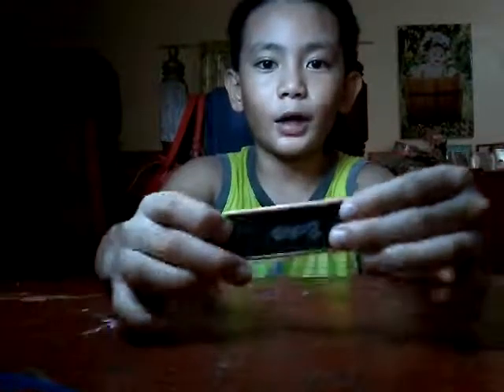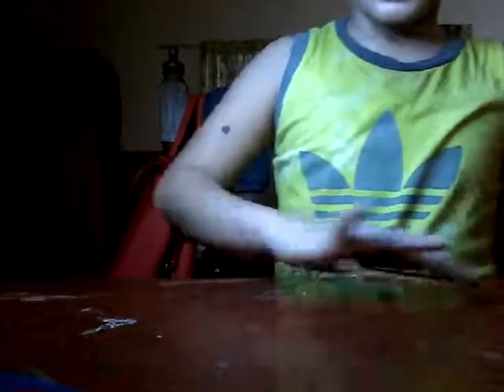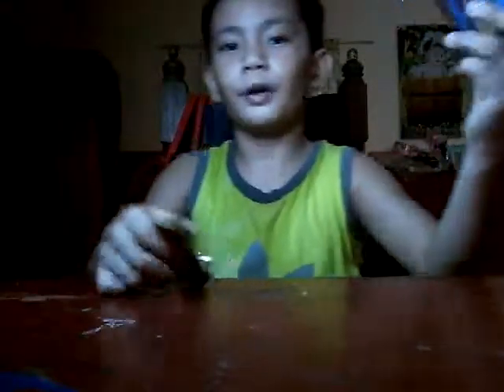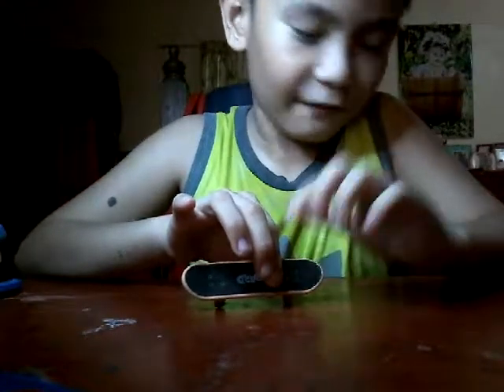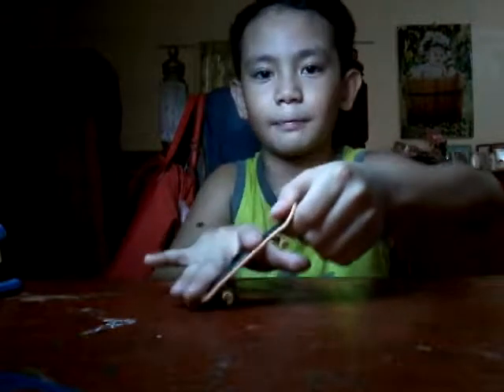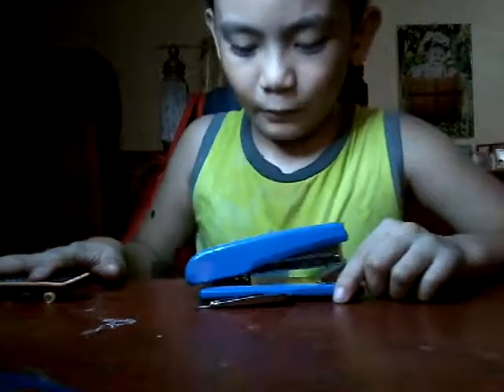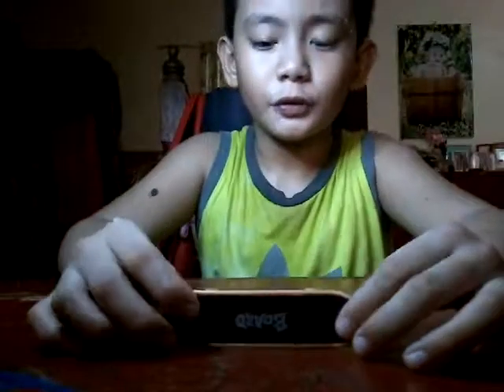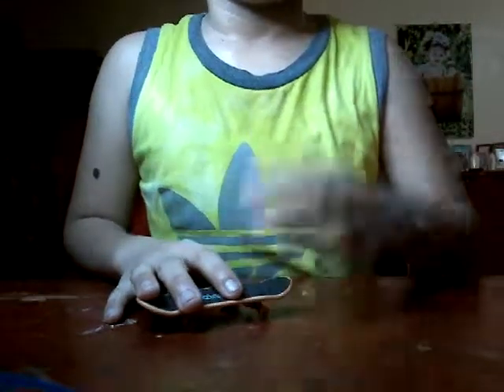Fingerboarding:How to olie